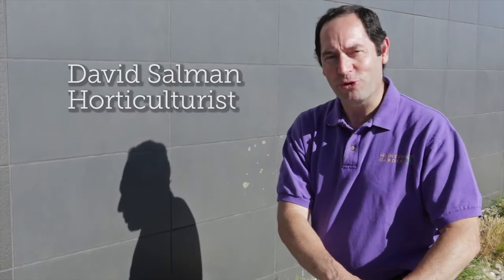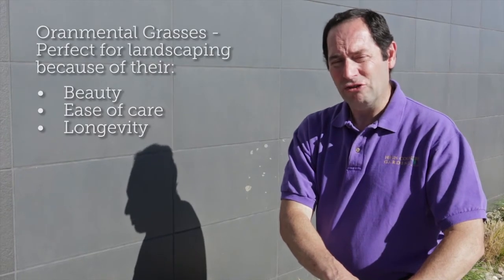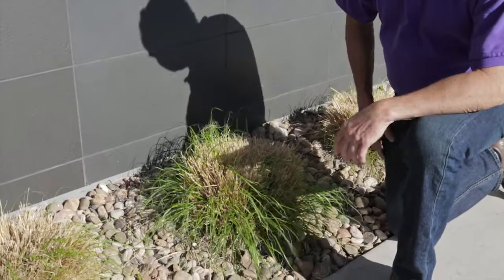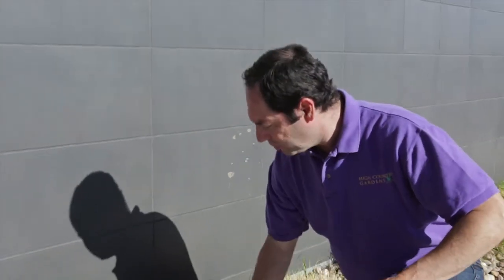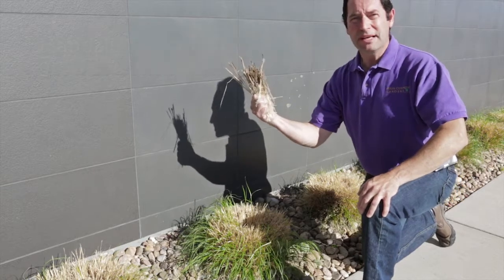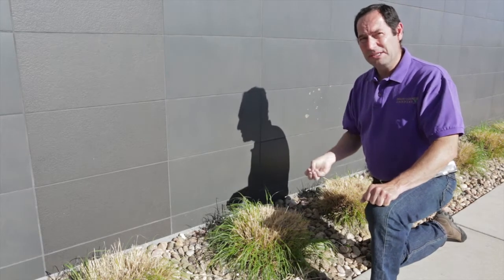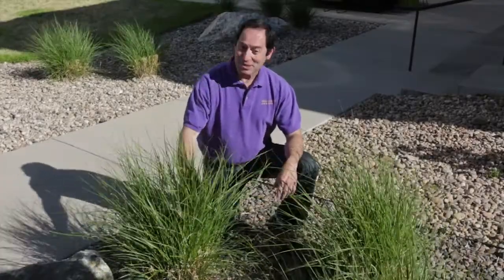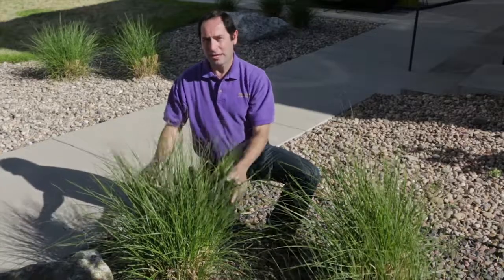High Country Gardens: Ornamental Grass Care Tips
Tips on caring for ornamental grasses. How to care for these plants in fall and spring.